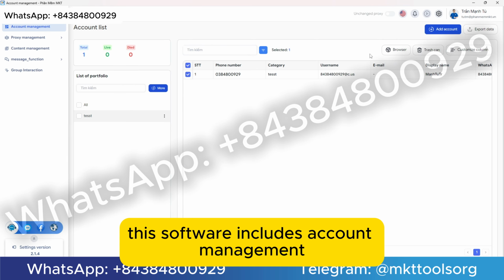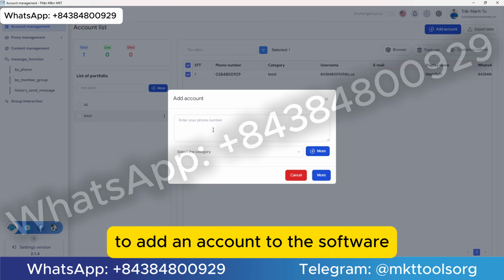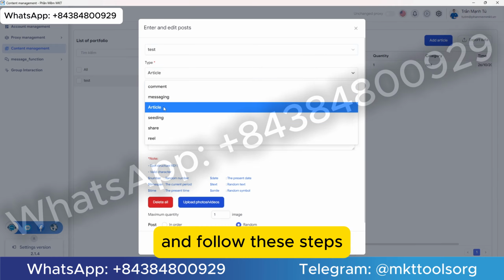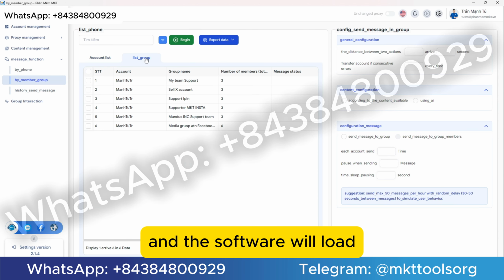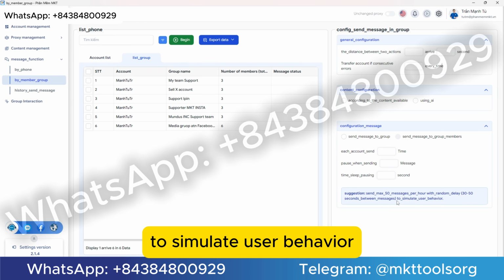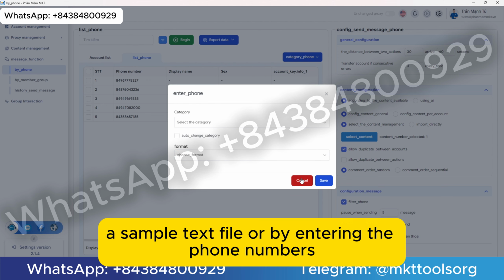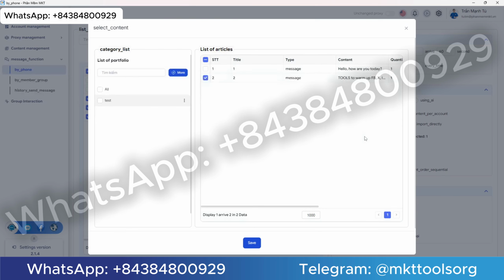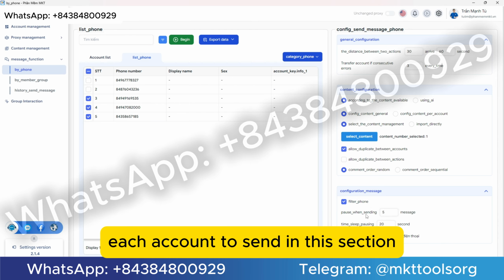How To Send Bulk Whatsapp Messages? | WhatsApp Bulk Message Sender 2025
Learn how to use a Whatsapp Message Automation
 safely — from Business API setup and approved tools to templates, warm‑up, messaging limits and compliance.

⏱ Timestamps:
0:00 Intro
0:15 Open MKT Whatsapp Software
0:34 Add new account
0:43 Add new content
0:58 Send message via member in group
1:20 Send message via list of phone numbers